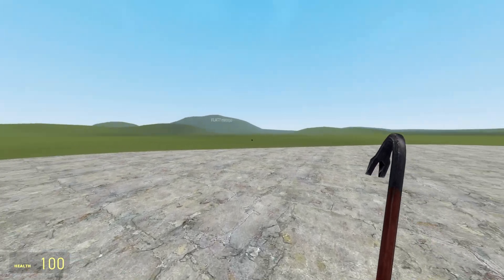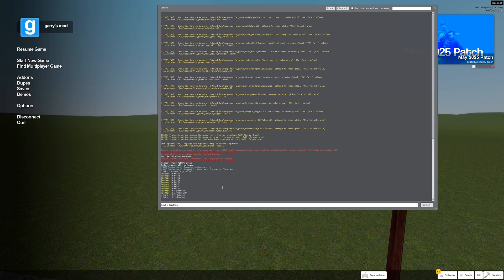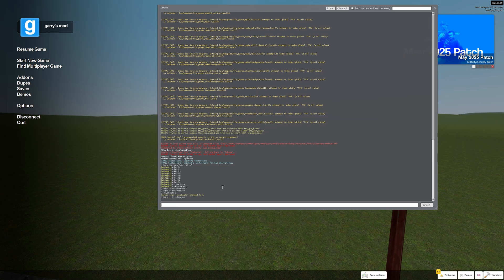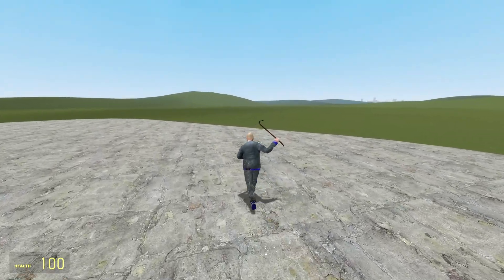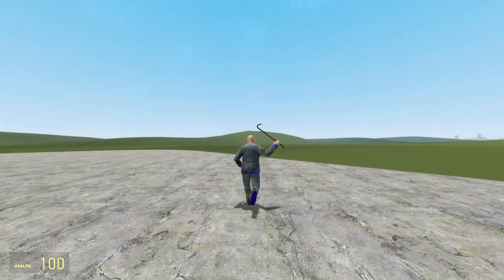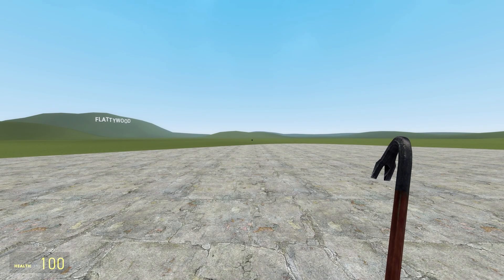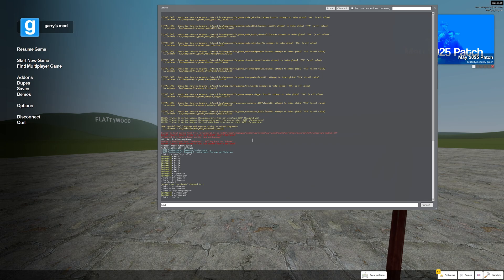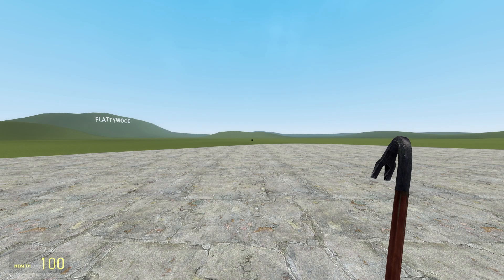How To Bind Keys In GMod | Garry's Mod Full Bind Command Guide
In this comprehensive Garry's Mod key binding guide, learn exactly how to bind keys in GMod to customize your gameplay experience. Whether you want to bind numpad keys, set up a third person bind, or even bind dance and emote commands in GMod, this video covers everything. We’ll walk you through the full GMod bind command syntax, showing you how to bind a key to commands like disabling AI, setting kill binds, or controlling ragdolls. If you’re wondering how to bind keys in Garry’s Mod efficiently, this guide is perfect for beginners and advanced users alike.

Master all the essential bind commands in GMod and discover tips on creating custom keybinds for smoother gameplay and faster actions. Whether it’s how to bind a command to a key in GMod or more advanced binds like disabling thinking or enabling dances, this tutorial will make sure you have full control of your Garry’s Mod setup.

Get full control over your GMod gameplay—watch now and learn how to bind keys like a pro!